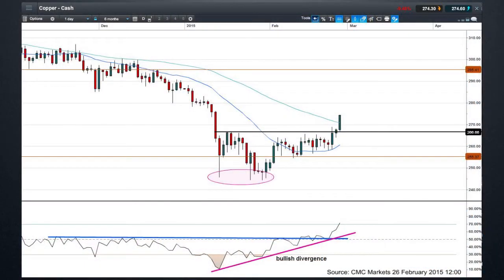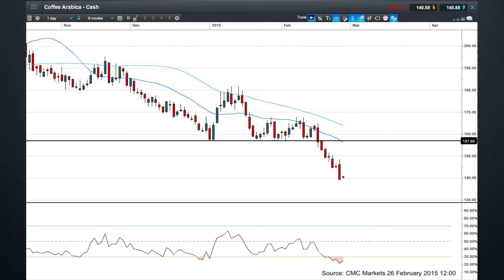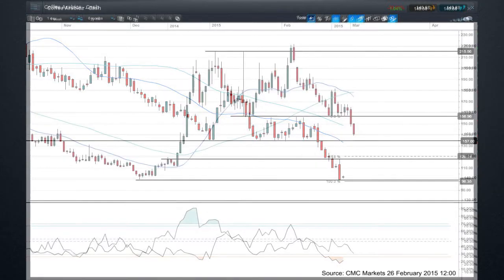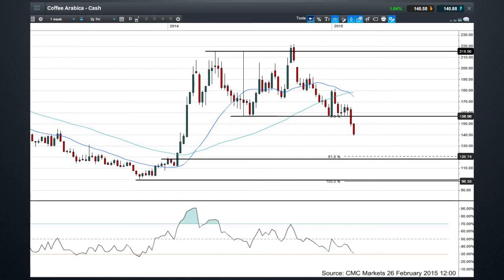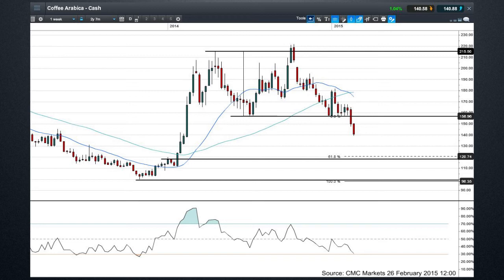Is the cost of a cup of coffee going to go down? CMC Markets 26 February 2015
Market Analyst Jasper Lawler looks at the breakdown in coffee prices below $1.60 per pound and whether more rain in Brazil means a higher crop and lower prices.